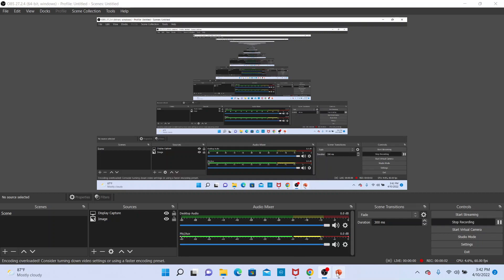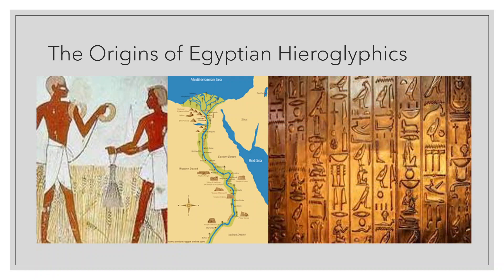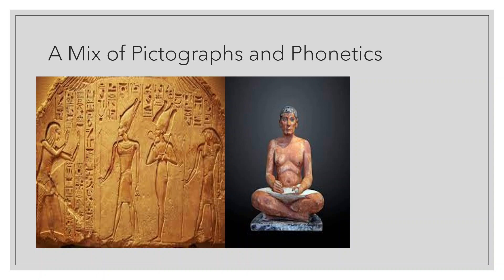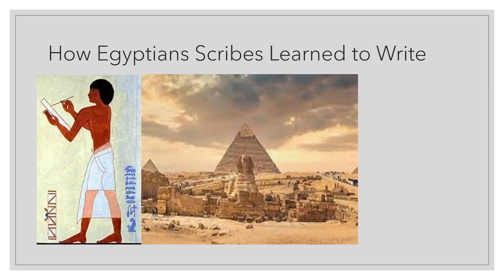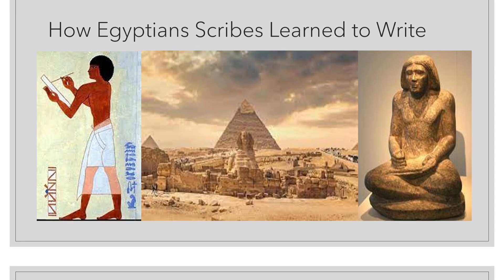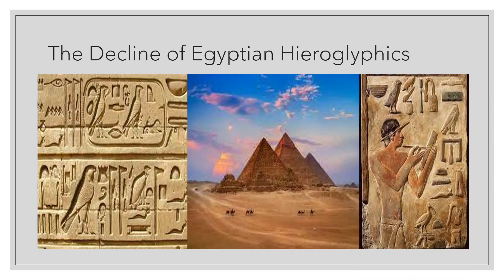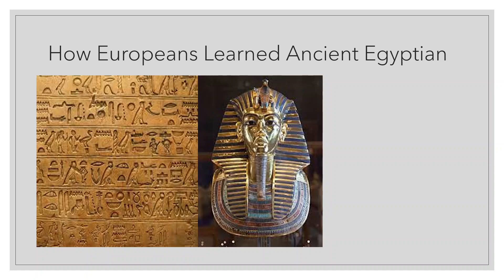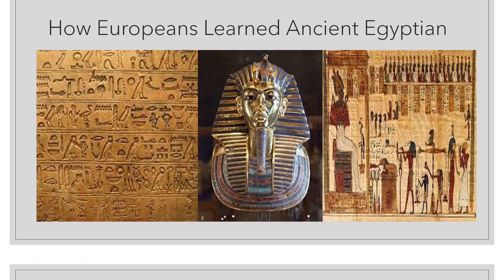The History of Ancient Egyptian Hieroglyphics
Aside from the Pyramids and mummies, hieroglyphics may be one of the most iconic features of ancient Egypt. The language itself included more than 1,000 symbols, the character of which changed over time. Learning them became a years-long endeavor done by Egypt's best and brightest. And they endured as a language for 3,300 years.